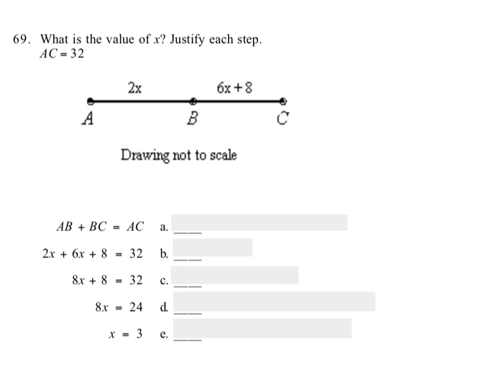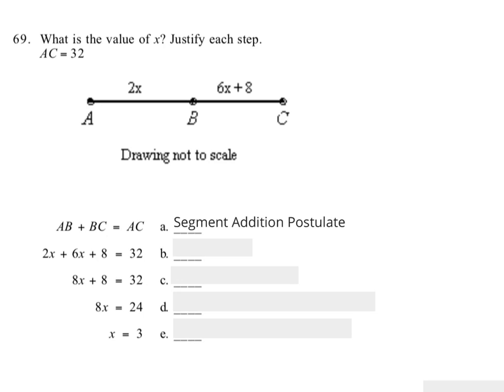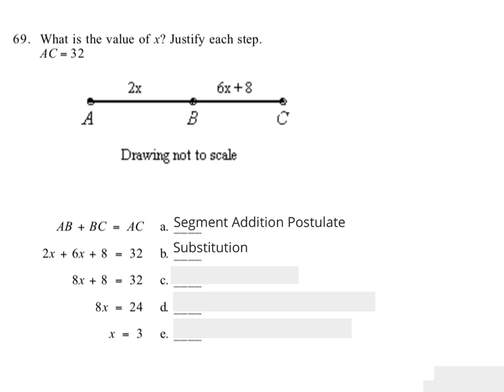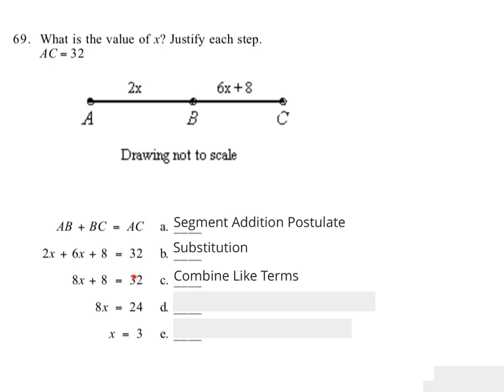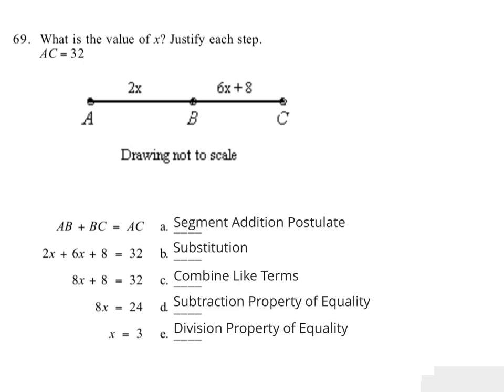Geo Unit 2 Study Guide #69